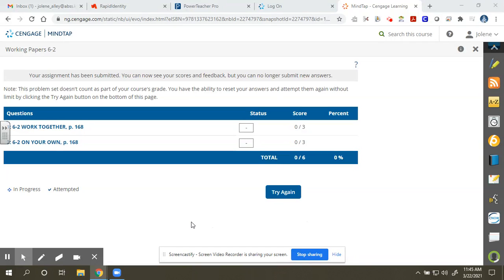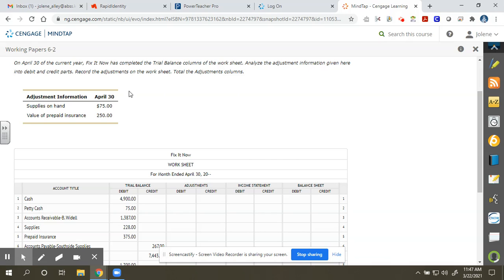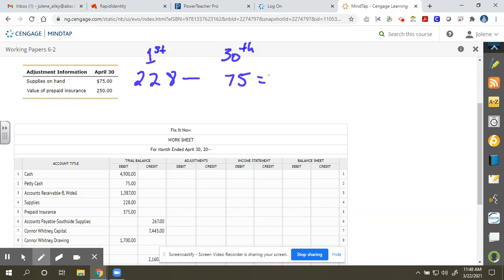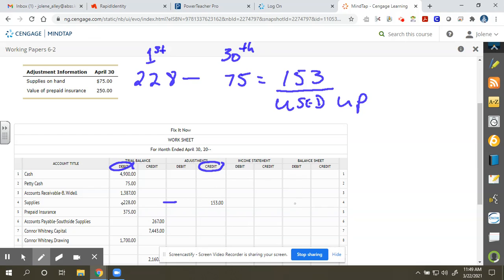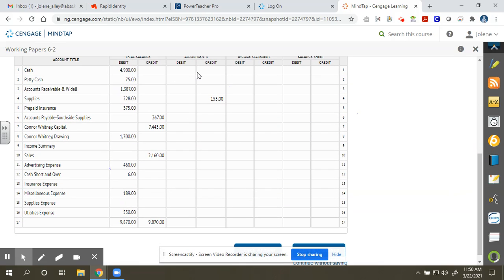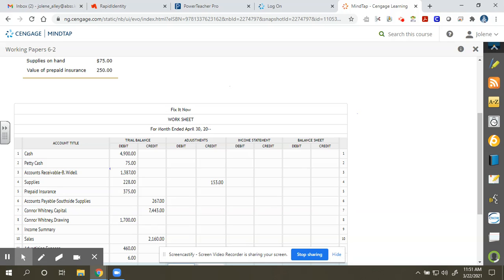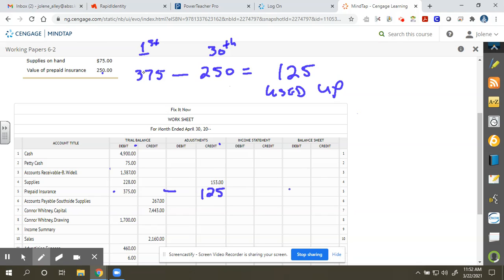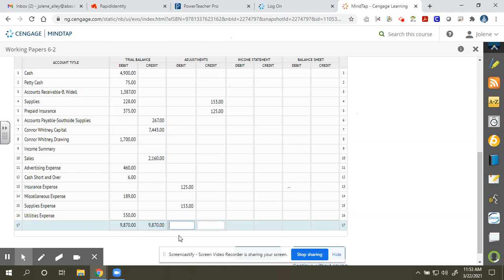ACC 1 4.03 Adjustments Columns (book 6-2)